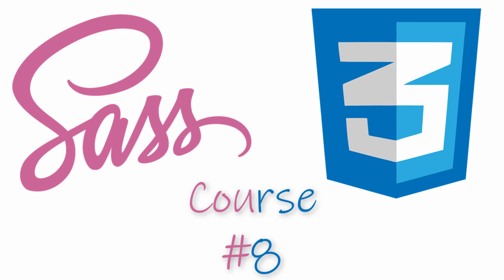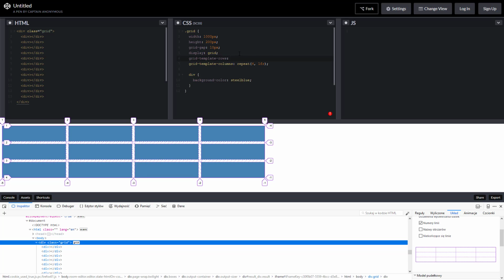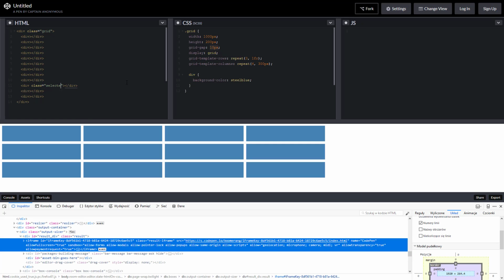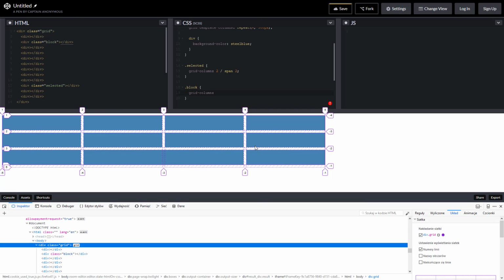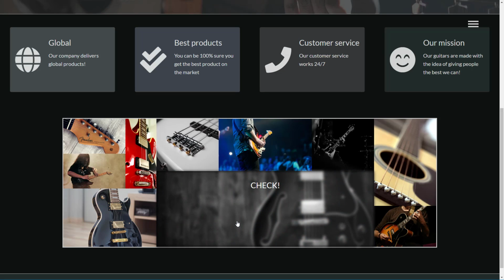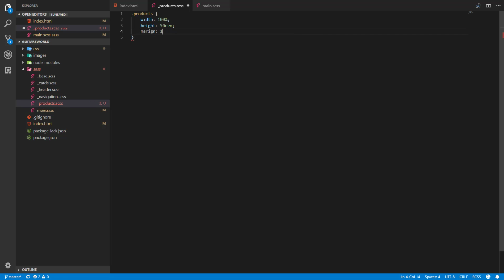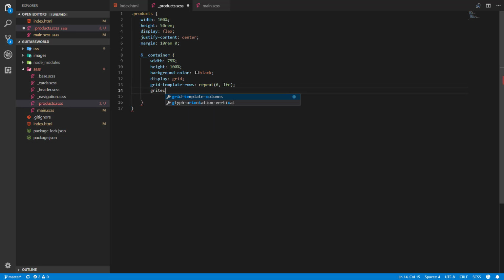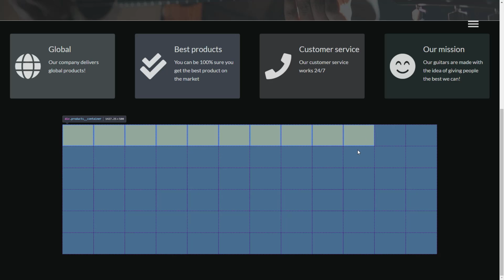SASS & CSS Course #8 - Image Gallery Part 1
In the SASS and advanced CSS tutorial we'll create 'Guitars World' - modern webpage with modern technolgies - SASS and CSS!
This video will teach you how to use CSS Grid!